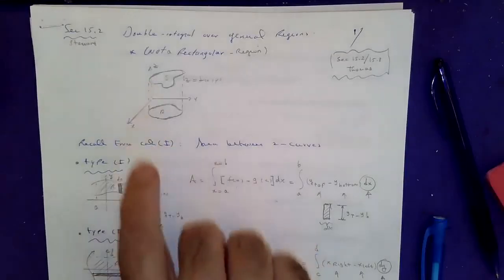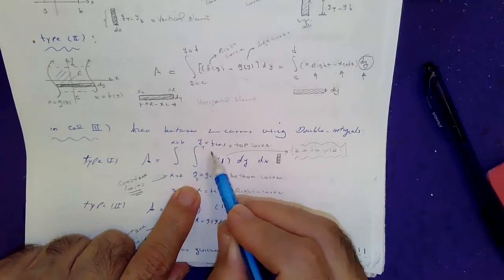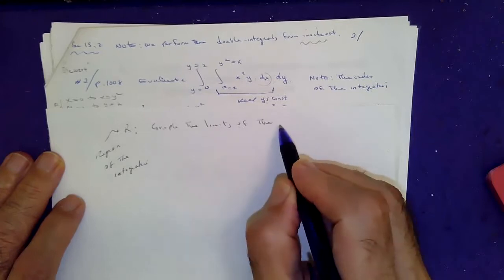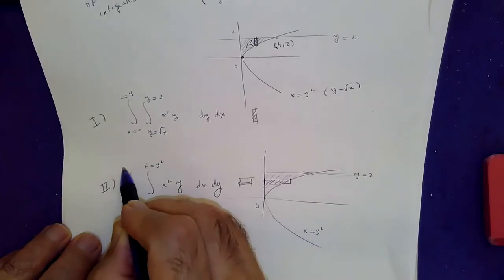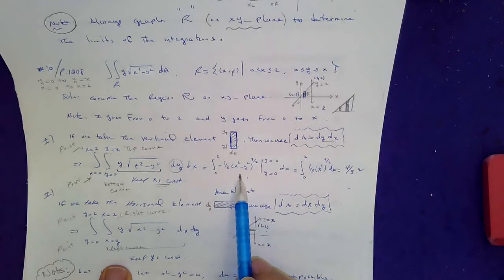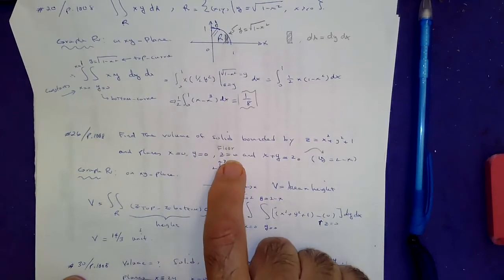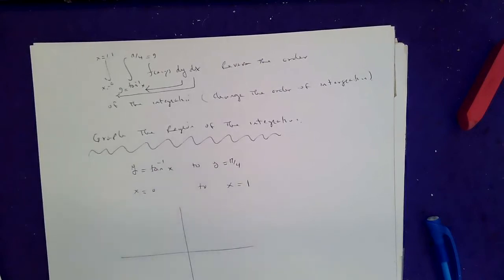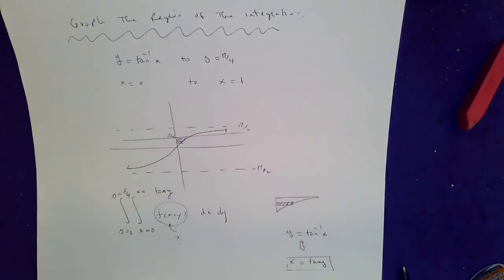Sec 15. 2: Double Integrals over General Regions